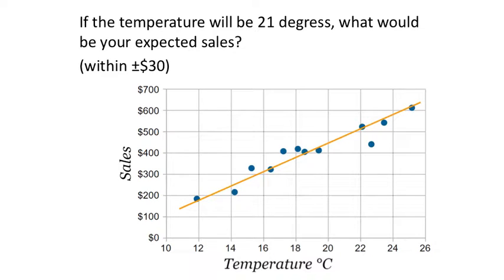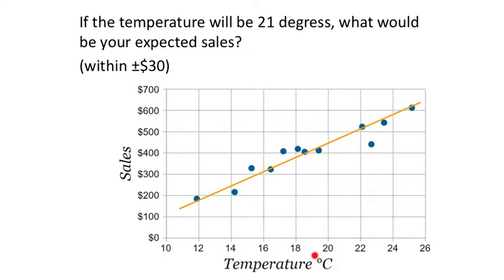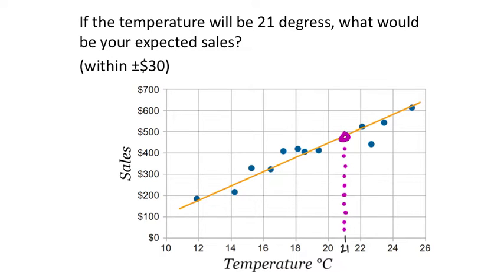Using a Line of Best Fit, Predict a Value: the Temperature - Sales Example